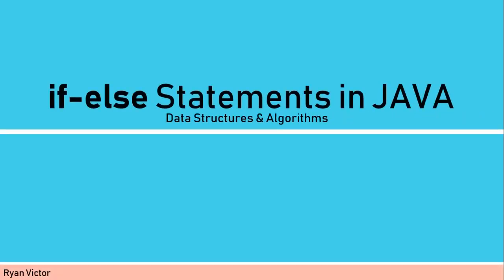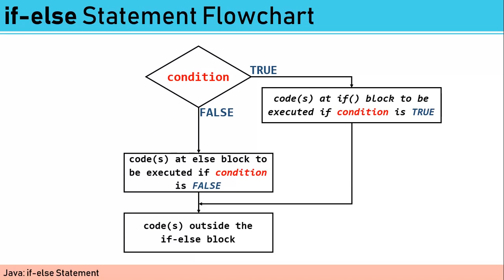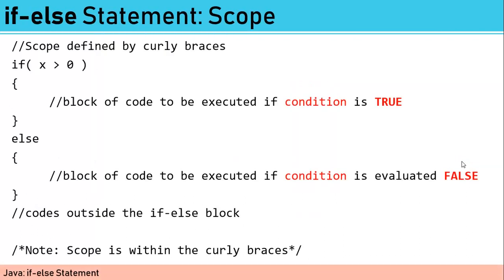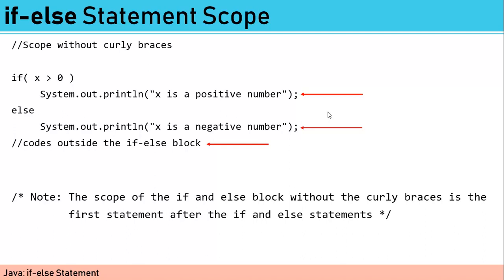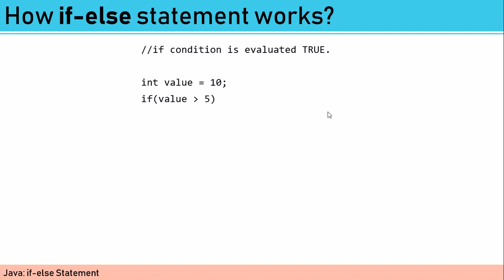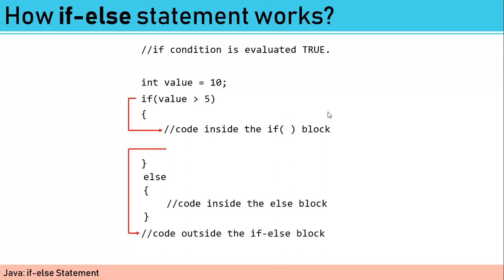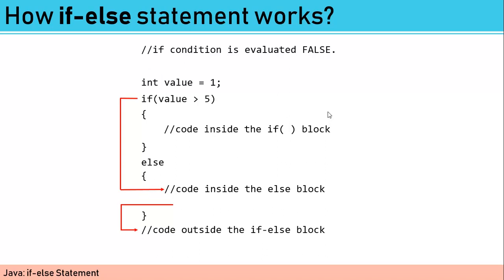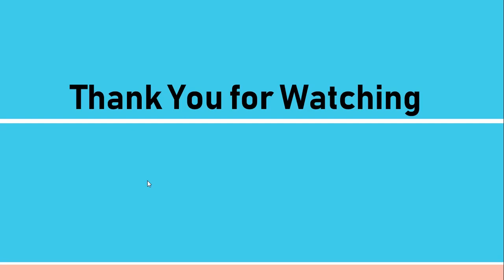JAVA 02 if-else Statements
if-else statement tutorial using JAVA